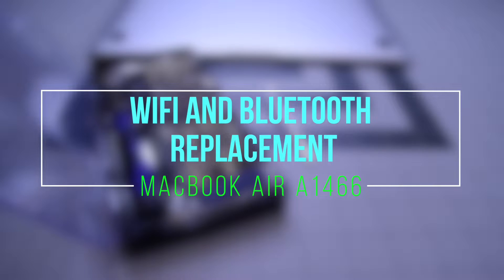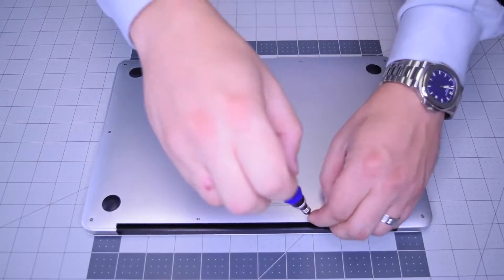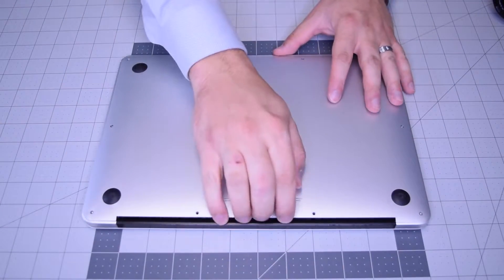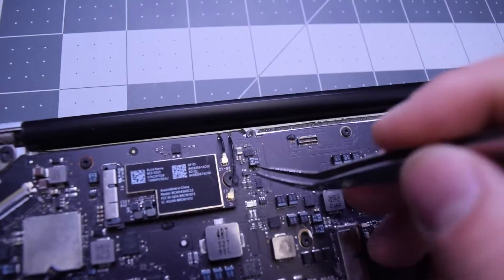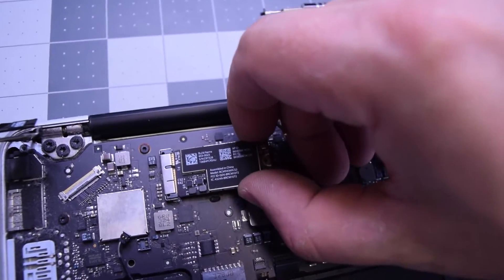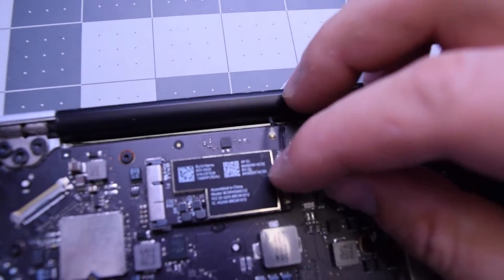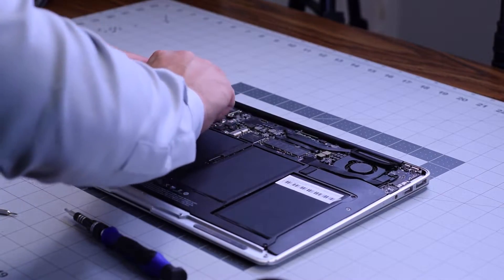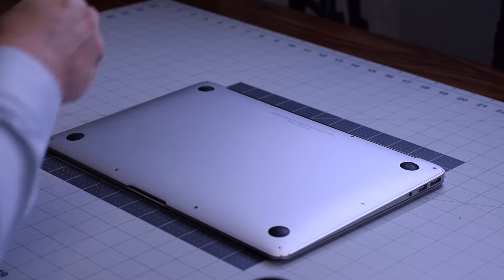Macbook Air 13" 2012-2017 (A1466) - WiFi and Bluetooth Card Replacement